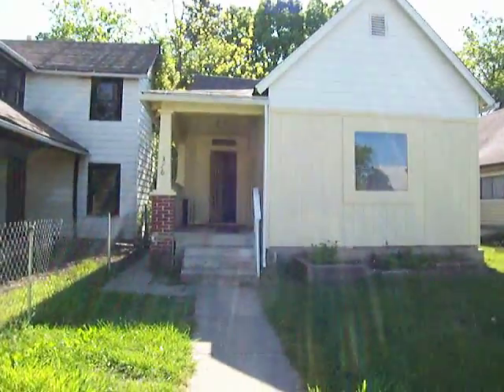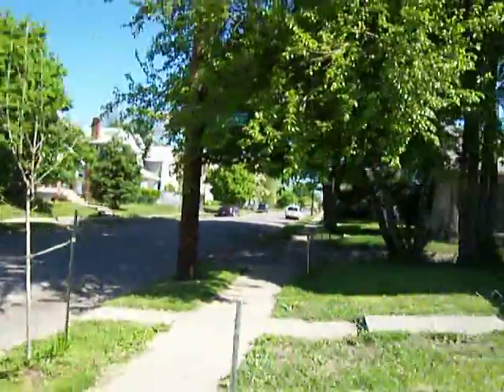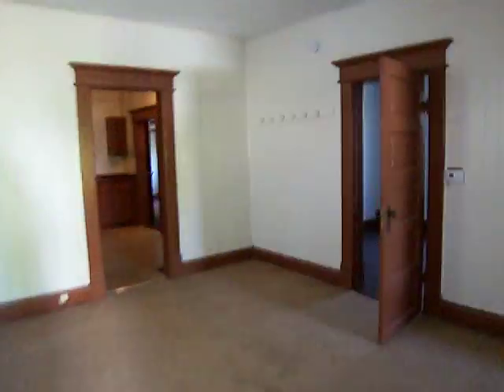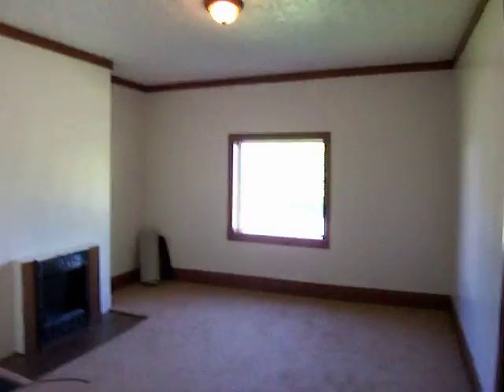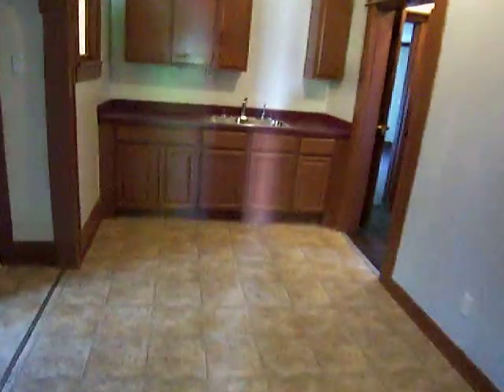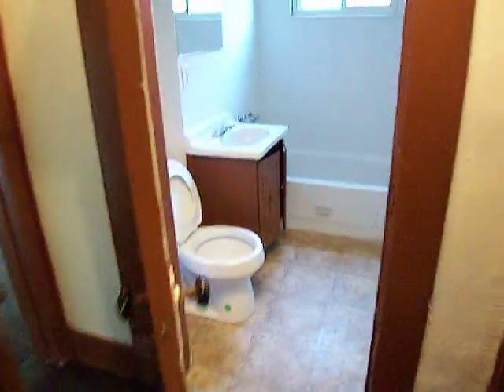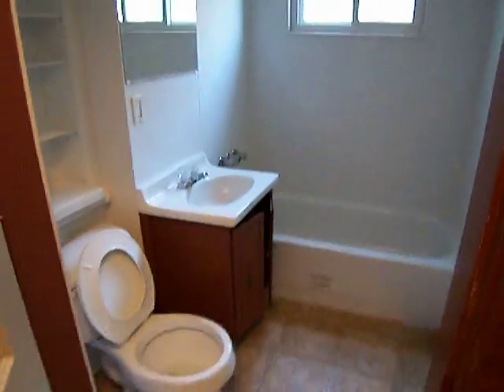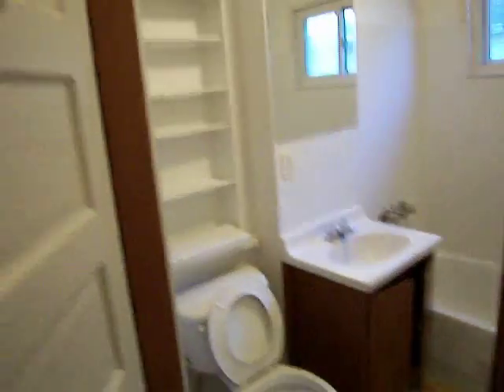Rent to Own Columbus ohio Home house 376 Highland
Rent to Own home house
Rent to own

3 bed 1 full bath Renovated home